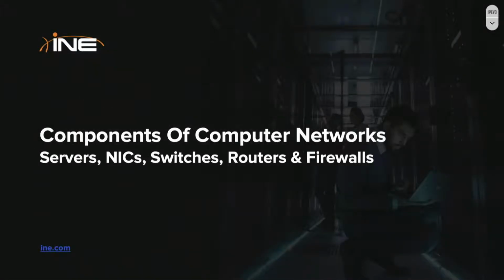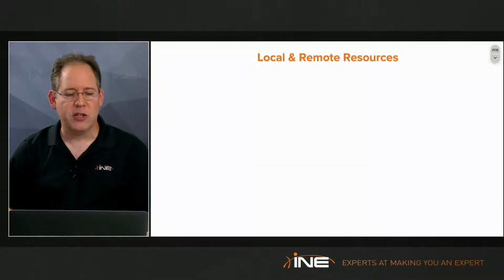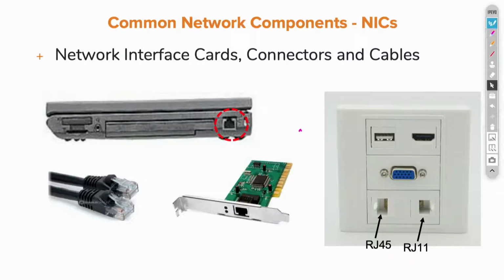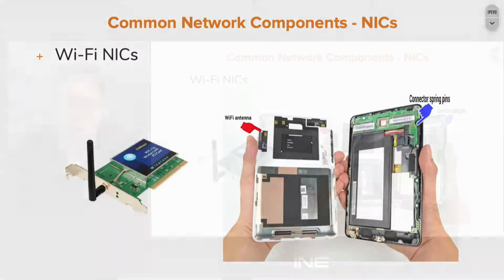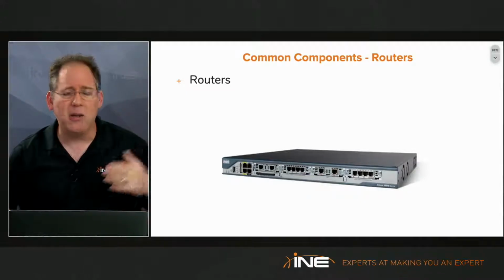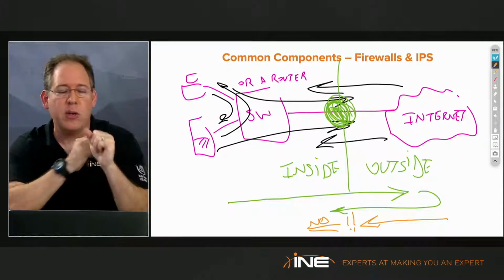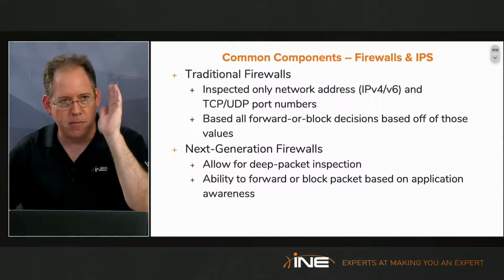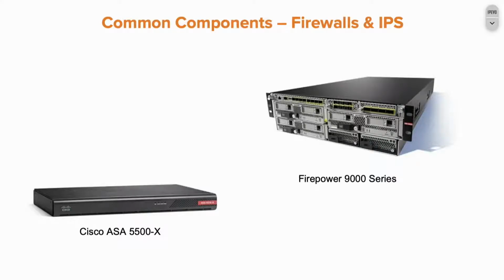Подготовка к CCNA(урок 2)